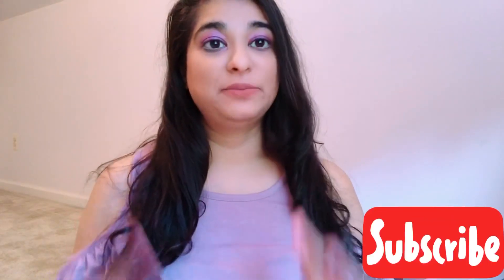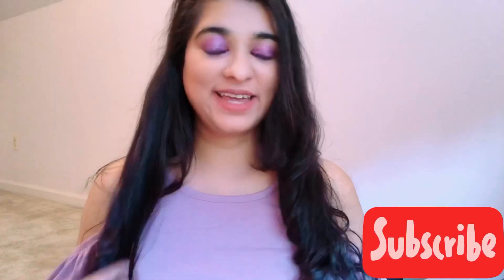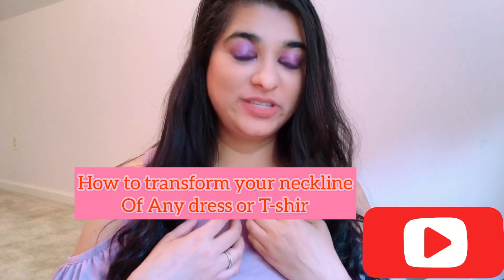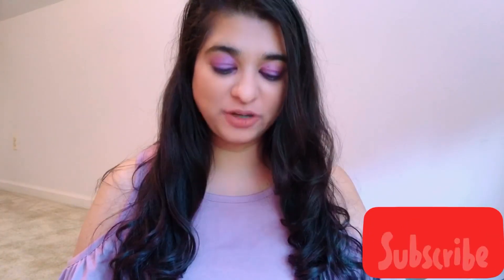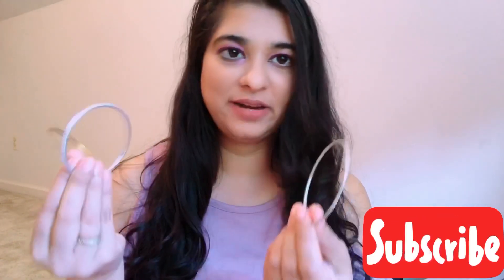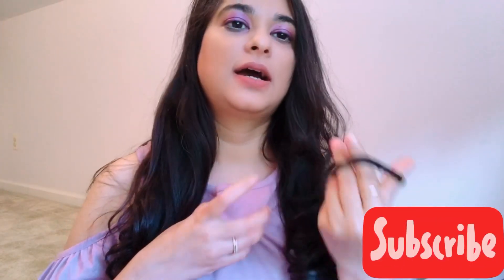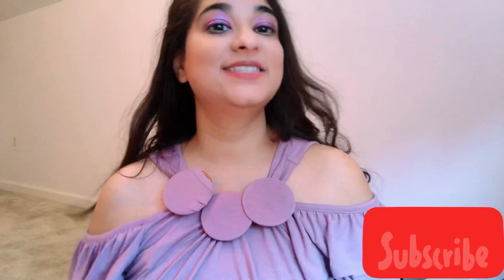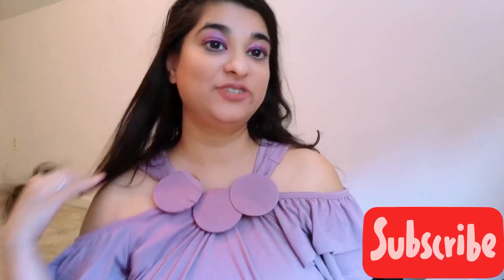Quick & EASY DIY TO TRANSFORM YOUR OLD DRESS/T-SHIRT 👚👗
diy dressDIY TshirtDIY transformationt to old dress#fashion#stylediy#trending#glam

For Earrings DIY